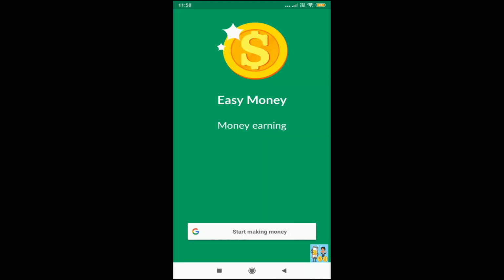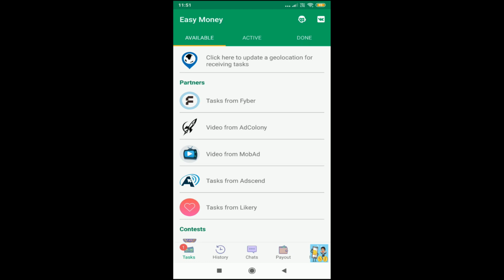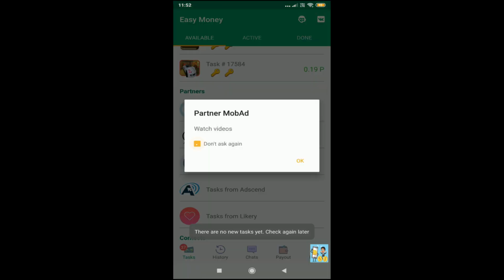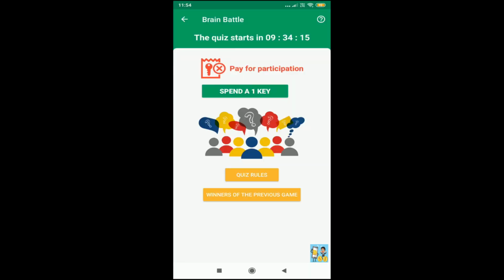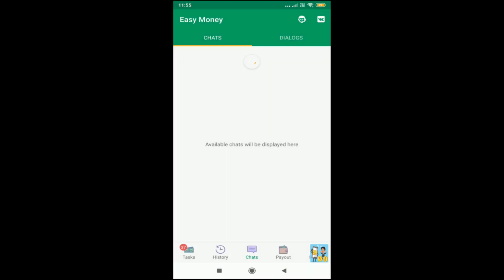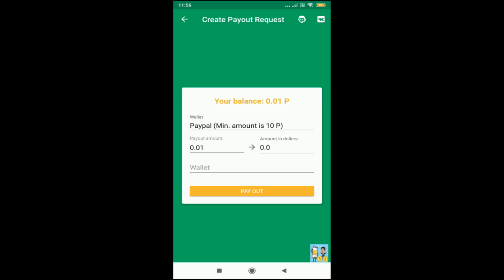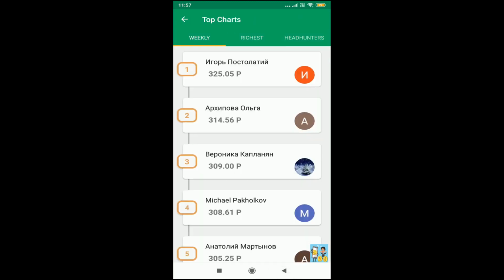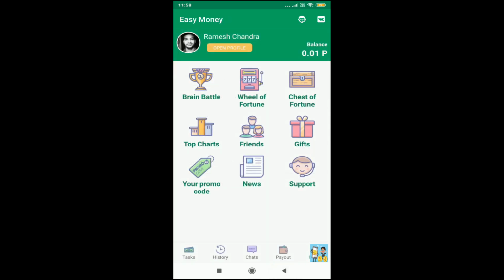Easy Money - Download Games and Earn $1 Per Install (EXPIRED)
We will reply on your comment whenever we are online.